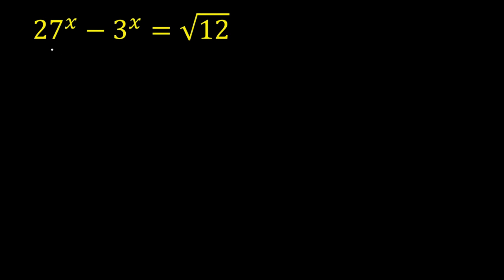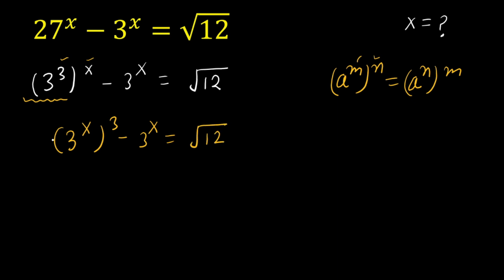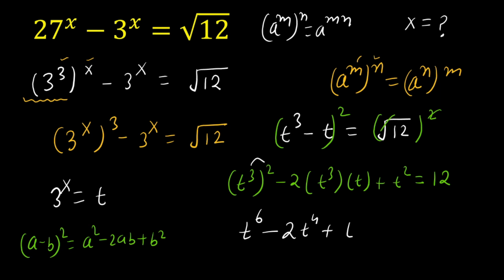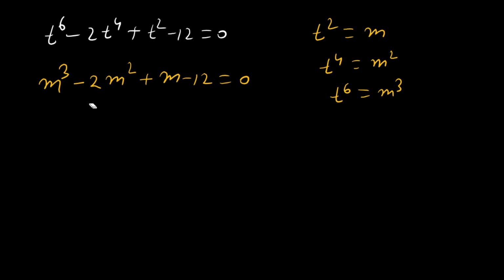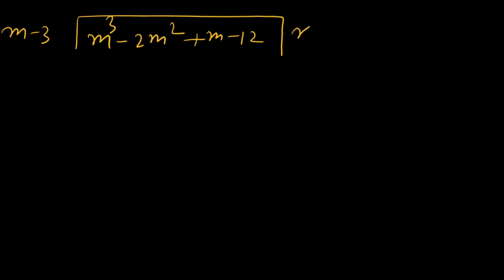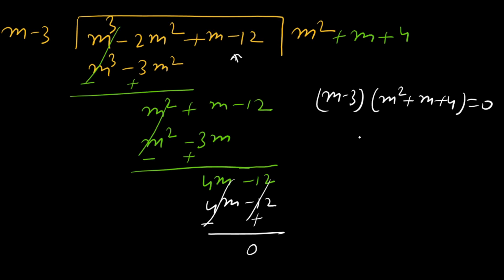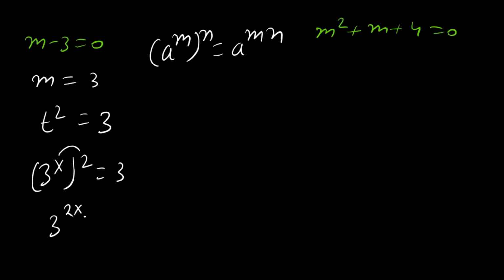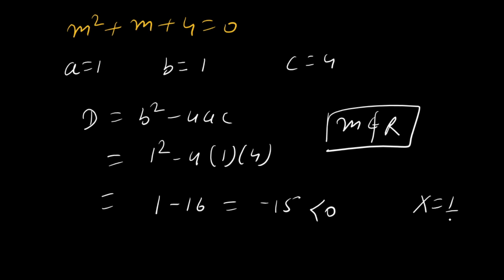The Math Challenge You Can't Miss: Exponential Equation Fun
A Nice Exponential Equation | Can you solve this? | A Nice Algebra Simplification Problem

my channel as it helps me a lot ，